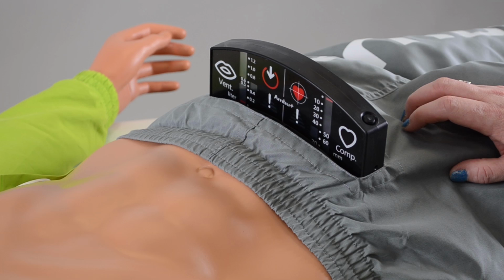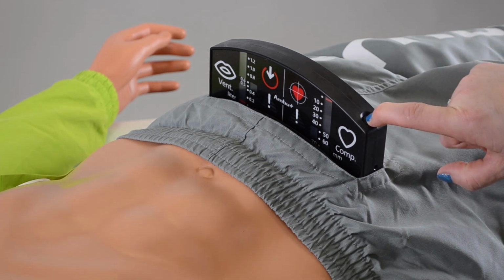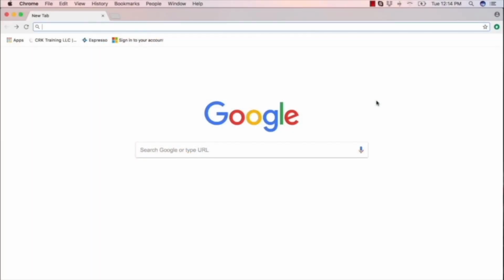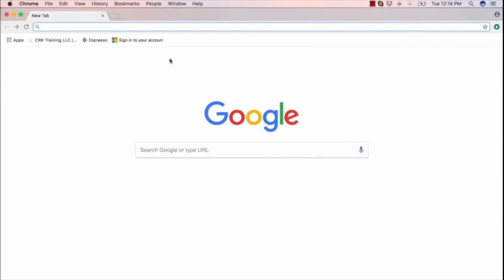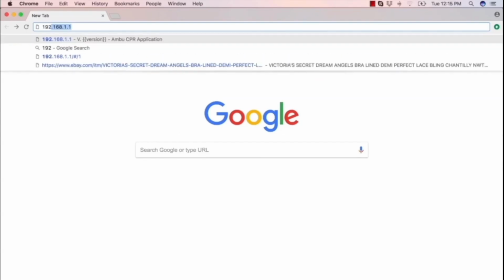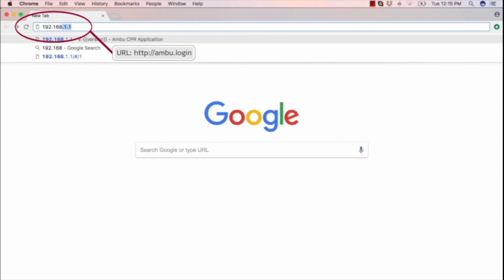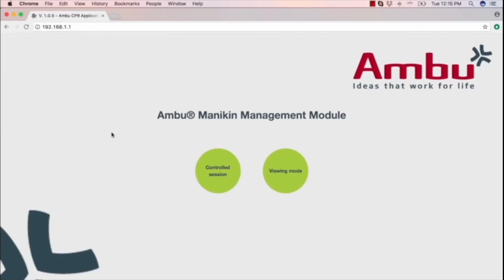AmbuMan Connecting Wireless Manikin